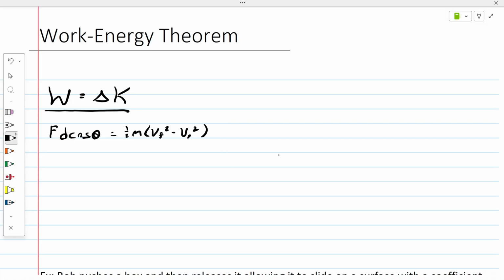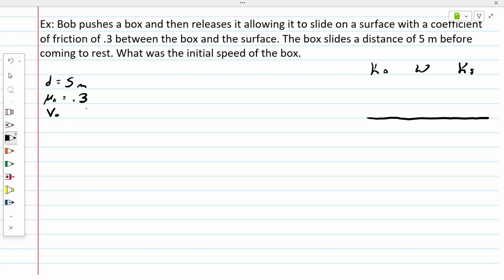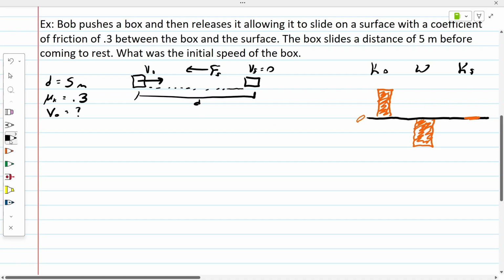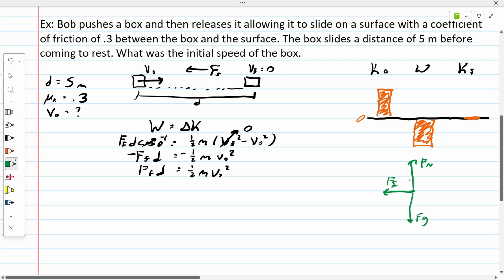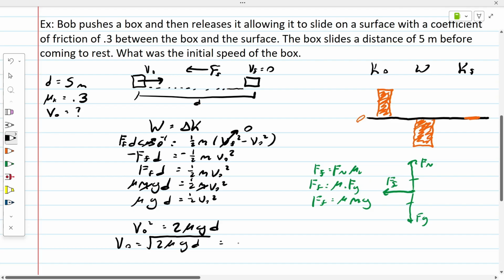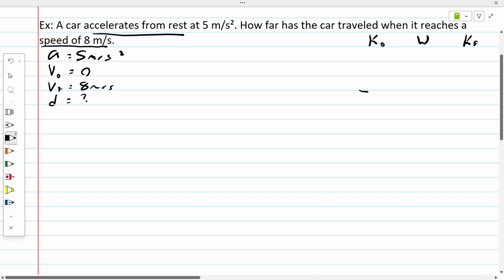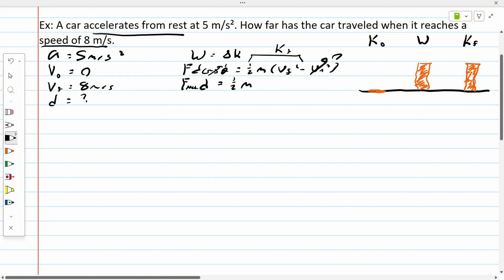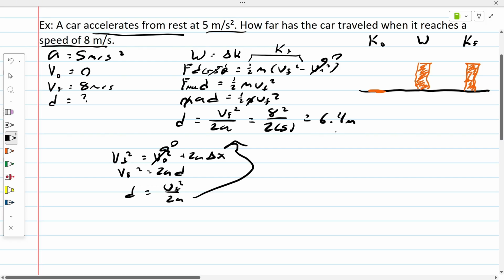How to Relate Work to Energy | AP Physics 1 Unit 3.2 (Part 2)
In this video you will learn how to relate work to change in energy by using the work energy theorem. You will also use bar graphs to track change in energy and visualize how the work adds or removes energy from a system.

AP Physics 1 Unit 3.2 - Work (Part 2 - Work Energy Theorem)

Video Chapters
0:00 How Work and Energy Relate
1:18 Example 1
6:22 Example 2